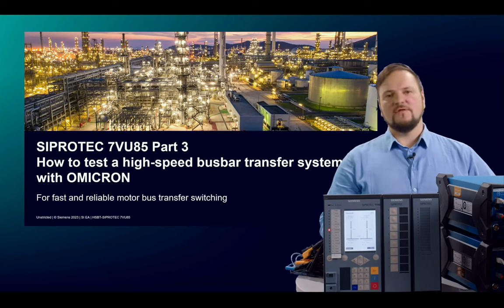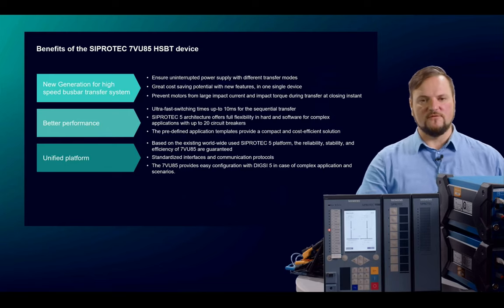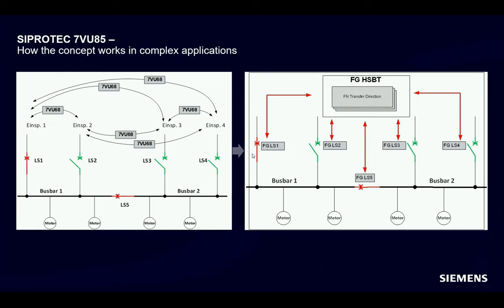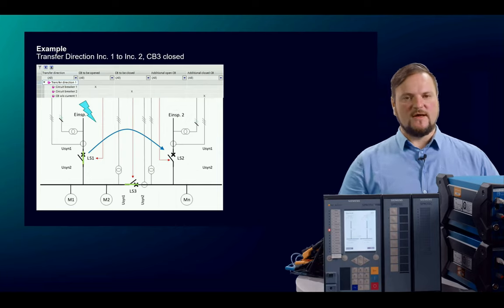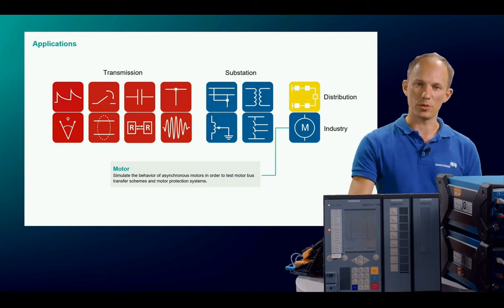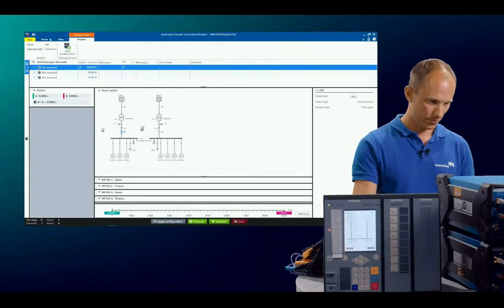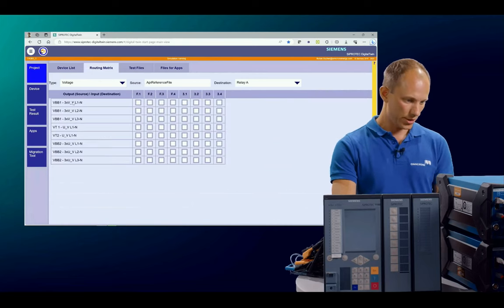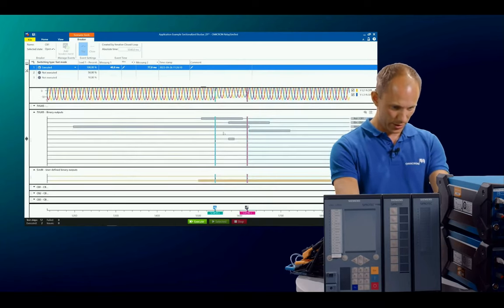ENG) SIPROTEC 7VU85 Part 3 how to test a high speed busbar transfer system with OMICRON HITECNSOL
ENG) SIPROTEC 7VU85 Part 3 how to test a high speed busbar transfer system with OMICRON HITECNSOL SIEMENS PROTECTION RELAY